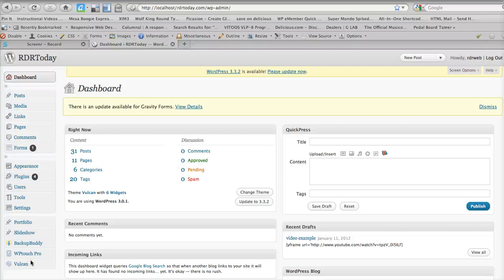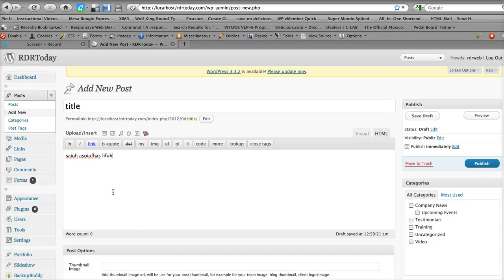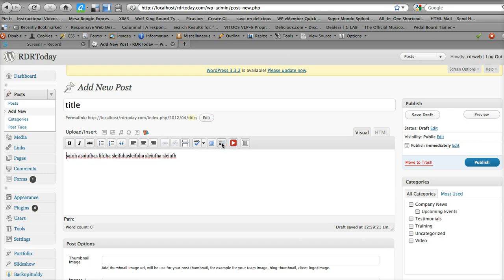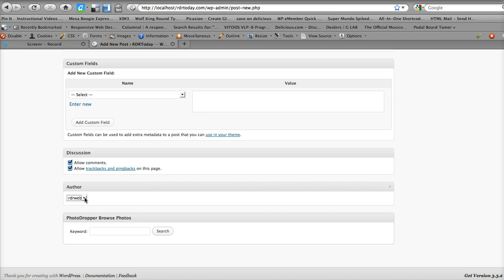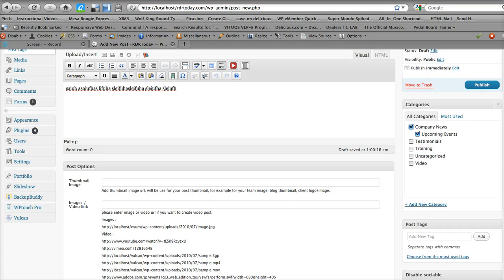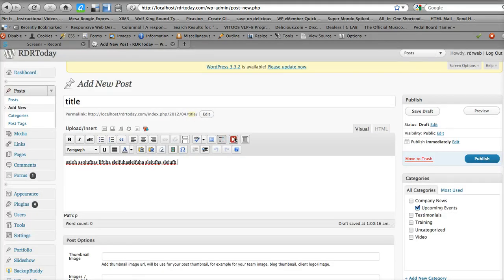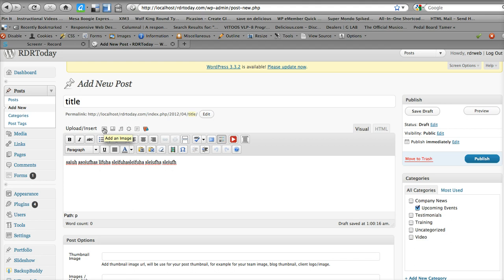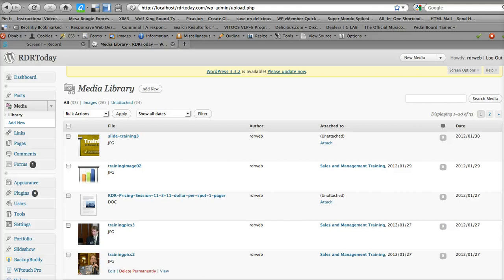Make a blog post/company news post add an image or video if you like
ADDING A SIMPLE POST TO YOUR BLOG/COMPANY NEWS AREA. Also adding an image inside a post content area.